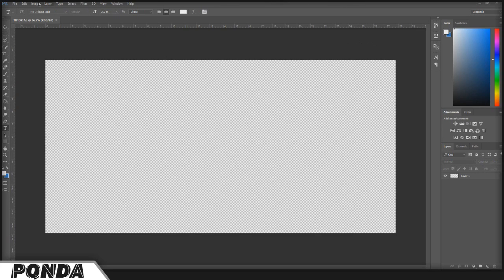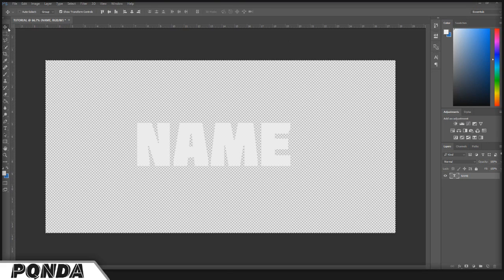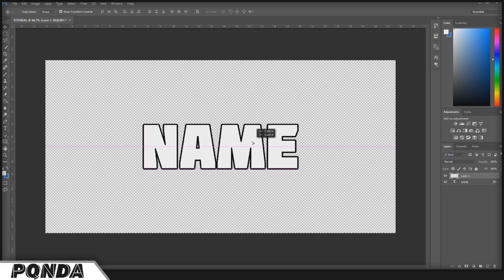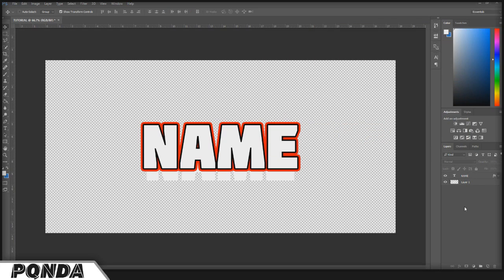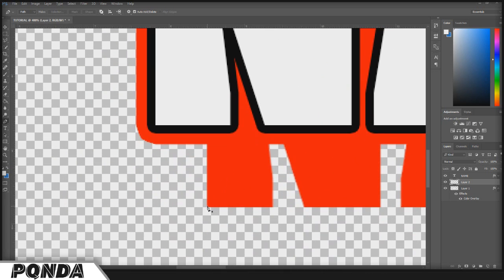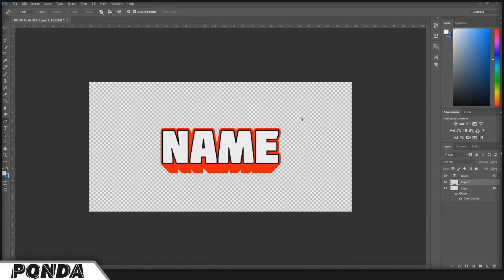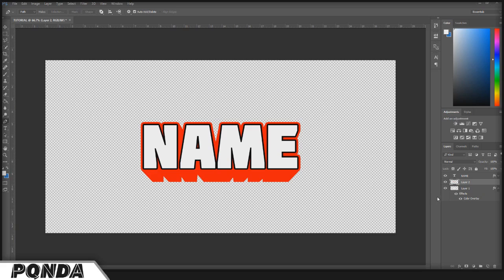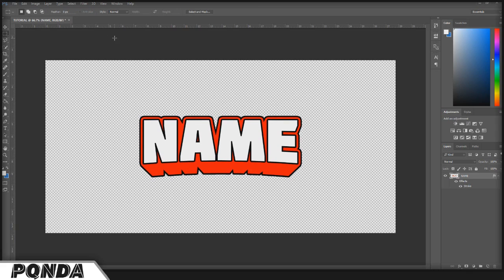How To Make 2D - 3D Text in Photoshop - Tutorial (2015 Tutorial)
I made this tutorial to help some people out, it's very dated.

( open description )

ᴍʏ ɪɴᴛʀᴏ ᴜsᴇᴅ ɪɴ ᴠɪᴅᴇᴏ ʙʏ me

Hey! Request an intro here! 100+ Subs Required!

If you request one note that I may or may not make you an intro. Don't ask when it'll be done. It's free. I don't have to make it for you. I'll get to it when / if I get to it.

Thanks, and enjoy. ~Pqnda

ᴀɴʏ sᴏɴɢs ᴜsᴇᴅ ɪɴ ᴛʜᴇ ʙᴀᴄᴋɢʀᴏᴜɴᴅ ʙᴇʟᴏɴɢ ᴛᴏ ᴛʜᴇ ʀɪɢʜᴛғᴜʟ ᴄʀᴇᴀᴛᴏʀs ᴏғ sᴀɪᴅ sᴏɴɢs. ᴍᴏsᴛ sᴏɴɢs ɪғ ɴᴏᴛ ᴀʟʟ ᴀʀᴇ ᴏɴ ɴᴄs ᴍᴜsɪᴄ ʟɪɴᴋᴇᴅ ʙᴇʟᴏᴡ.

ɪғ ɪ ᴍᴀᴋᴇ ʏᴏᴜ ᴀɴ ɪɴᴛʀᴏ ʏᴏᴜ ᴀʀᴇ ғʀᴇᴇ ᴛᴏ ᴜsᴇ ɪᴛ ʜᴏᴡᴇᴠᴇʀ ʏᴏᴜ ʟɪᴋᴇ. ᴄʀᴇᴅɪᴛ ᴍᴇ. ɪғ ʏᴏᴜ sᴛᴇᴀʟ ᴀɴ ɪɴᴛʀᴏ ғʀᴏᴍ ᴍʏ ᴄʜᴀɴɴᴇʟ ɪᴛ'ʟʟ ʙᴇ ʜᴀʀᴅ ʙᴇᴄᴀᴜsᴇ ᴀʟʟ ɪɴᴛʀᴏs ғʀᴏᴍ ɴᴏᴡ ᴏɴ ᴡɪʟʟ ʜᴀᴠᴇ ᴀ ʟɪᴛᴛʟᴇ ᴘǫɴᴅᴀ ᴡᴀᴛᴇʀᴍᴀʀᴋ ᴏᴠᴇʀ ᴛʜᴇᴍ sᴏ ɪғ ʏᴏᴜ sᴛᴇᴀʟ ɪᴛ ᴘᴇᴏᴘʟᴇ ᴡɪʟʟ ᴋɴᴏᴡ ʙᴇᴄᴀᴜsᴇ ɪғ ɪᴛ's ᴍᴀᴅᴇ ғᴏʀ ʏᴏᴜ, ʏᴏᴜ'ʟʟ ʜᴀᴠᴇ ᴀ ᴘᴇʀsᴏɴᴀʟ ᴅᴏᴡɴʟᴏᴀᴅ ᴛᴏ ᴛʜᴇ ᴠᴇʀsɪᴏɴ ᴡɪᴛʜᴏᴜᴛ ᴛʜᴇ ᴡᴀᴛᴇʀᴍᴀʀᴋ. ɪғ ʏᴏᴜ sᴛᴇᴀʟ ᴀɴ ɪɴᴛʀᴏ ɪ ᴡᴏɴ'ᴛ sᴛʀɪᴋᴇ ʏᴏᴜ ᴅᴏᴡɴ ʙᴜᴛ ɪ ᴡɪʟʟ ᴄᴀʟʟ ʏᴏᴜ ᴏᴜᴛ ᴘᴜʙʟɪᴄʟʏ. sᴏ ᴅᴏ ɪᴛ ᴀᴛ ʏᴏᴜʀ ᴏᴡɴ ʀɪsᴋ!